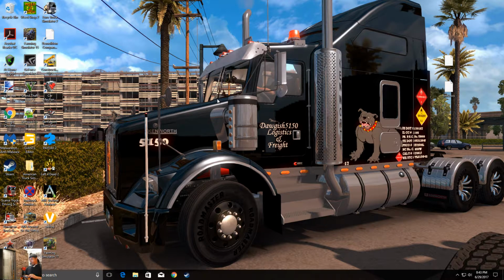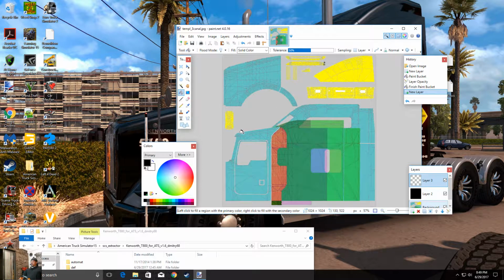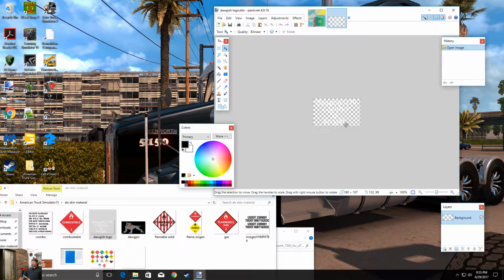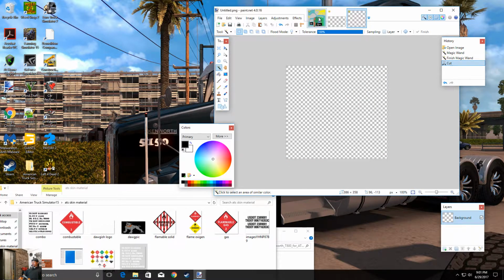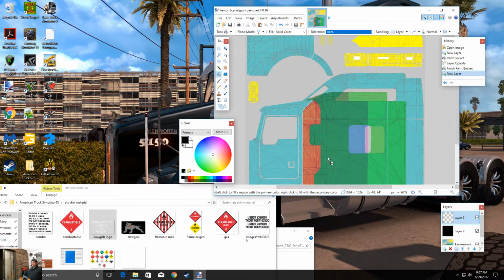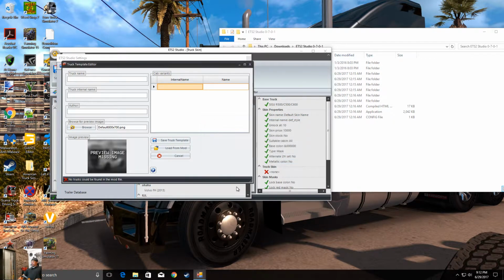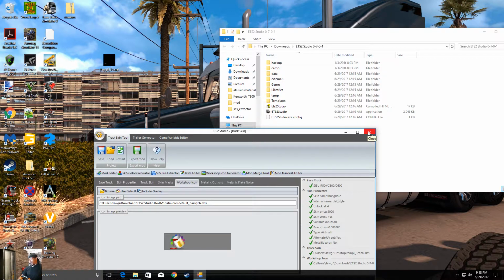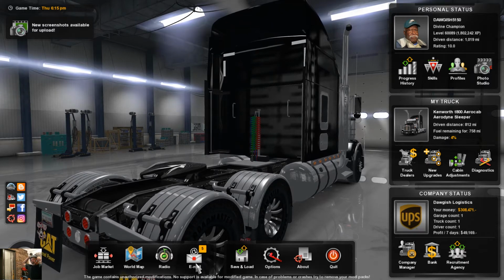How to Skin A Truck The Easy Way for American Truck Simulator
GPU: GeForce GTX 1060 6GB
CPU: AMD FX(tm)-8320 Eight-Core Processor
Memory: 16 GB RAM (15.96 GB RAM usable)
Current resolution: 1920 x 1080, 59Hz
Operating system: Microsoft Windows 10 Home